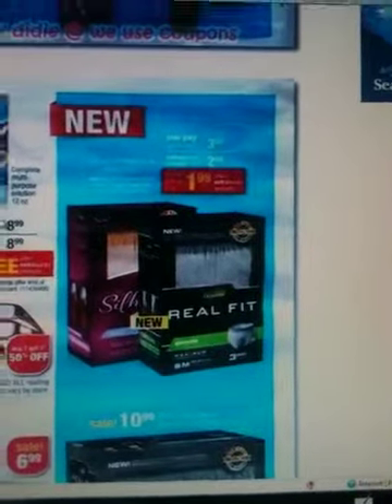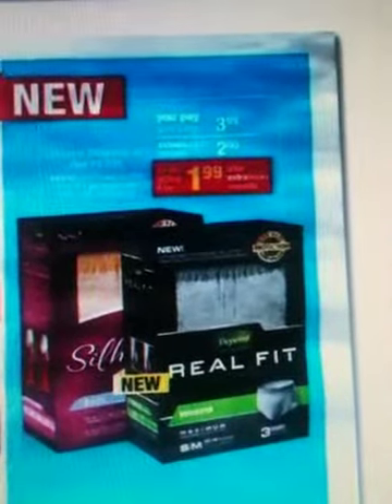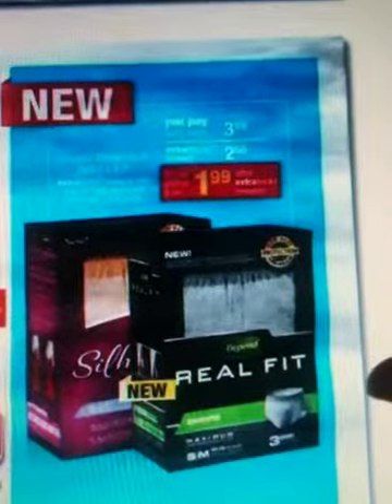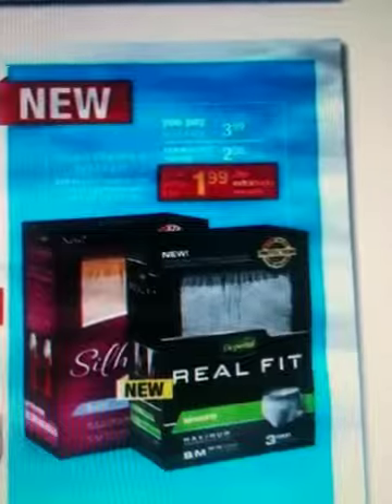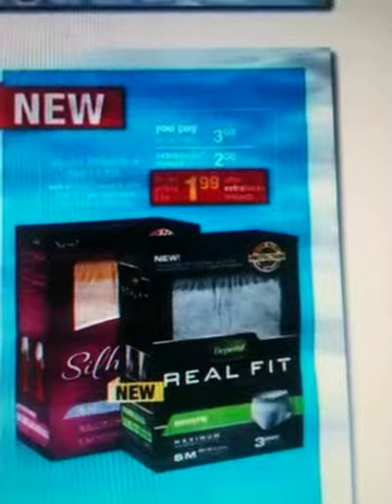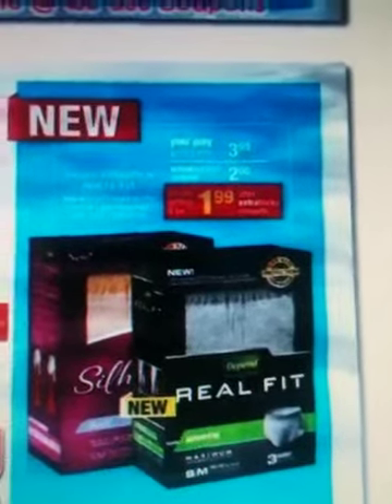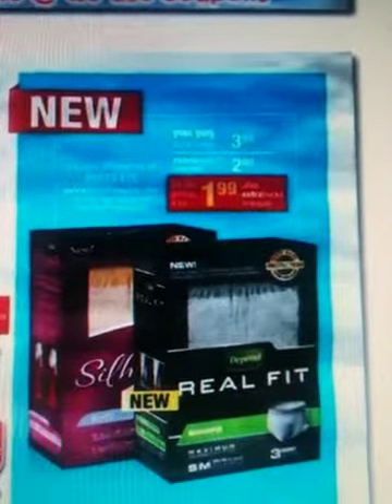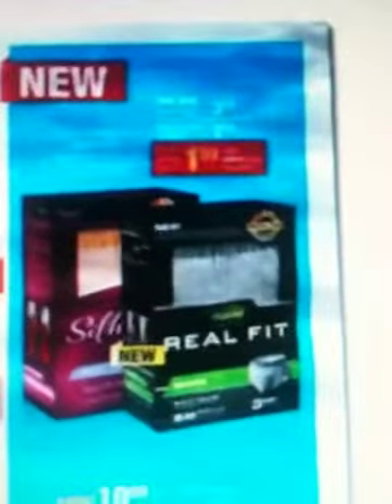Depends money maker next week